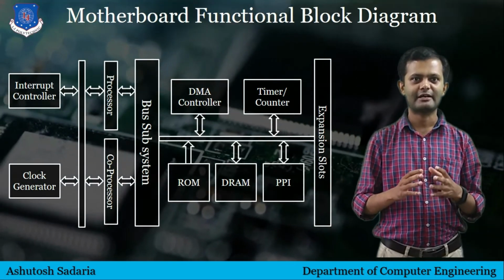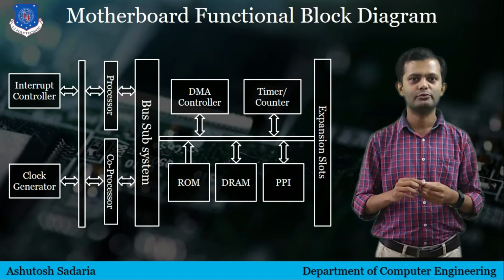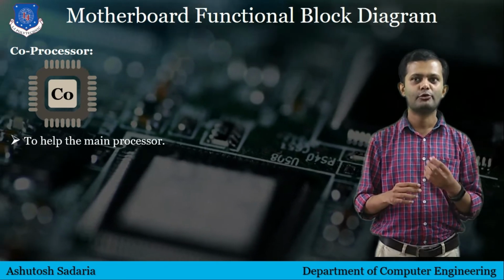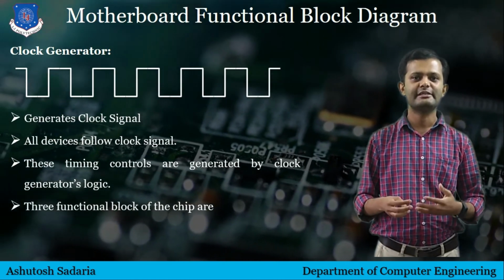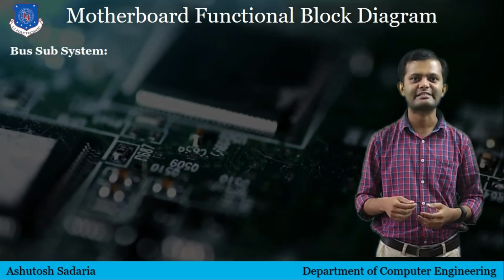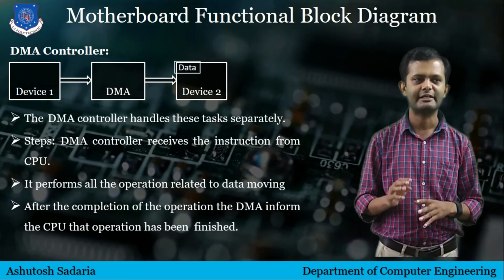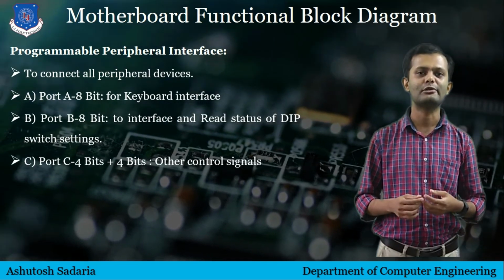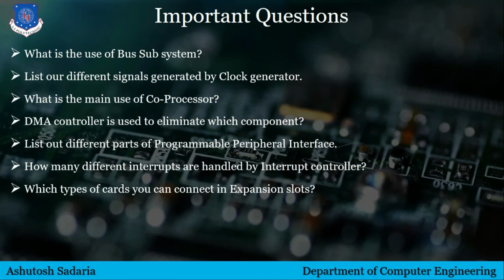Motherboard Functional Block Diagram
Hello Everyone,
This Video Covers:
Diagram of Functional blocks of Motherboard?
Different Functional blocks like
Processor,
Co-Processor,
Clock Generator,
Programmable Interrupt Controller,
Bus Sub System,
DMA Controller,
ROM & RAM,
Modem,
Programmable Peripheral Interface
and Expansion Slots